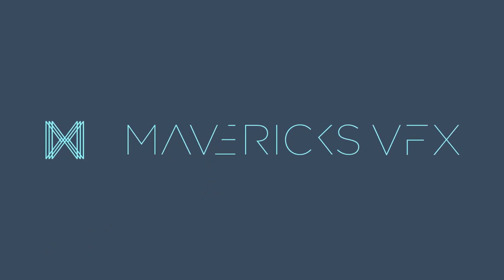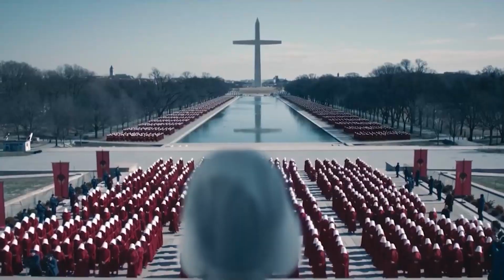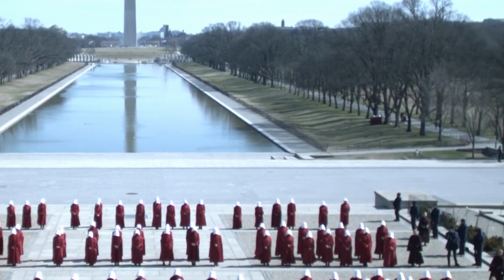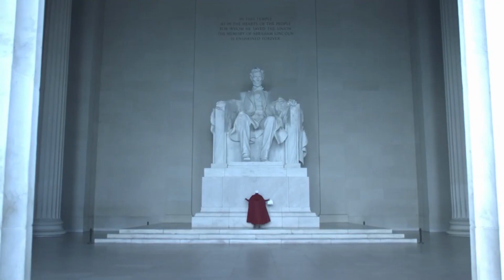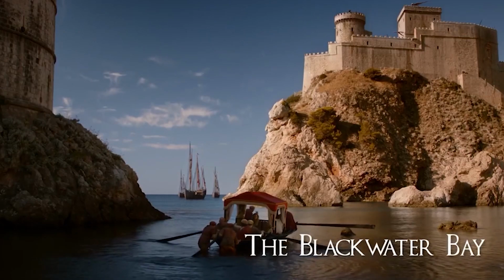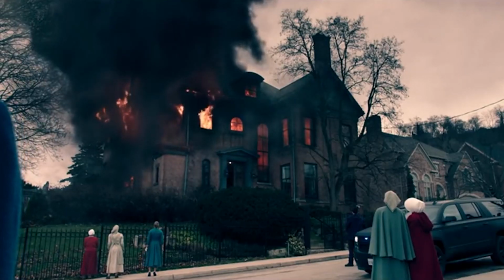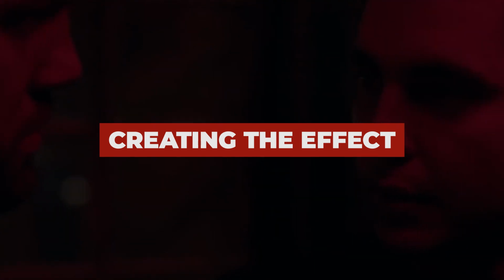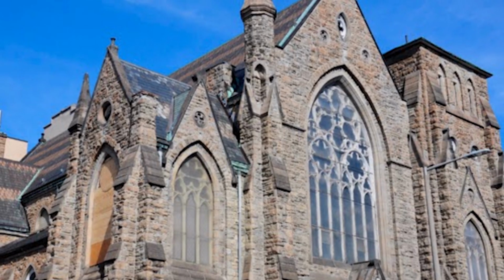HANDMAID'S TALE Moments You Thought Were Real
About Handmaid's Tale: The Handmaid's Tale is an American dystopian tragedy television series created by Bruce Miller, based on the 1985 novel of the same name by Canadian author Margaret Atwood. The series was ordered by the streaming service Hulu as a straight-to-series order of 10 episodes, for which production began in late 2016. The plot features a dystopia following a Second American Civil War wherein a totalitarian society subjects fertile women, called "Handmaids", to child-bearing slavery. The first three episodes of the series premiered on April 26, 2017; the subsequent seven episodes were released every Wednesday. In May 2017, the series was renewed for a second season; which premiered on April 25, 2018. In May 2018, Hulu renewed the series for a third season, which premiered on June 5, 2019. In July 2019, the series was renewed for a fourth season, which is scheduled to premiere in 2021. In September 2019, it was announced that Hulu and MGM were developing a sequel series, to be based on Atwood's 2019 novel The Testaments. The Handmaid's Tale's first season won eight Primetime Emmy Awards from 13 nominations, including Outstanding Drama Series. It is the first show produced by Hulu to win a major award as well as the first series on a streaming service to win an Emmy for Outstanding Series. It also won the Golden Globe Award for Best Television Series – Drama. Elisabeth Moss was also awarded the Golden Globe for Best Actress. Season 4 of The Handmaid's Tale is premiering in 2021. Originally, the new season was scheduled to premiere in fall 2020, but production came to a halt in March because of the coronavirus pandemic. Six months later, in September, production resumed in Toronto.

This time around, viewers can expect 10 episodes instead of the usual 13, one of which will be directed by actress Elisabeth Moss (June Osborne). According to showrunner Bruce Miller, the decision “was 100% creative,” allowing the show to focus on a smaller part of the story instead of multiple story arcs. "Some storylines just seem to shake out as a 10-episode story, in my eyes,” he told IndieWire. “It gives us a little more freedom because you can rely more on one propulsive element." The teaser for season 4 shows the last time we saw June and hints at what's to come. "I can't rest. My daughter deserves better. We all deserve better. Change never comes easy," June says in it. "This war isn't going to win itself. We're just getting started." Season 4 of The Handmaid’s Tale will feature the show’s regulars — Elisabeth, Max Minghella (Commander Nick Blaine), Bradley Whitford (Commander Joseph Lawrence), Joseph Fiennes (Commander Fred Waterford), Yvonne Strahovski (Serena Joy Waterford), Alexis Bledel (Dr. Emily Malek Ph.D.), Samira Wiley (Moira), Ann Dowd (Aunt Lydia), O-T Fagbenle (Luke Bankole), Madeline Brewer (Janine), and Amanda Brugel (Rita). In addition, Sam Jaeger who portrayed American representative Mark Tuello throughout season 2 and 3 was added to the main cast for the latest installment. Viewers will also spot a new face from Netflix's The Haunting of Hill House. Actress Mckenna Grace will play Mrs. Keyes, described as “a sharply intelligent, teenaged wife of a much older Commander who rules her farm and household with confidence.” The new character will show duality with a “calm and pious” exterior but actually suffers “with turmoil” and “insanity” internally. Cast: Elisabeth Moss, Yvonne Strahovski, Joseph Fiennes, Ann Dowd, Max Minghella, Alexis Bledel, Madelaine Brewer, Samira Wiley, Amanda Brugel, Bradley Whitford, Nina Kiri, Sydney Sweeney

" About us: Movie Addicts delivers the best Easter eggs, sneak peeks and First Look videos for all the best upcoming movies.